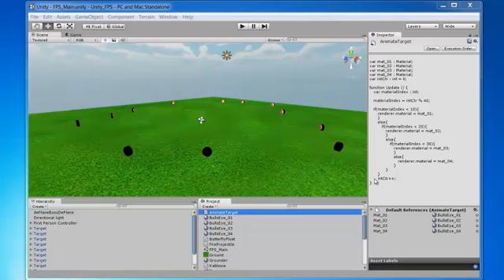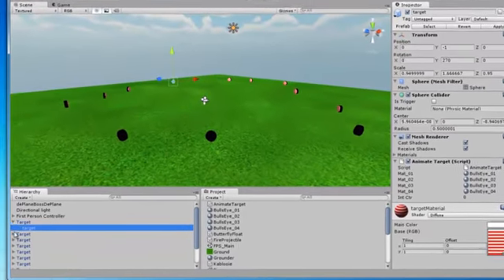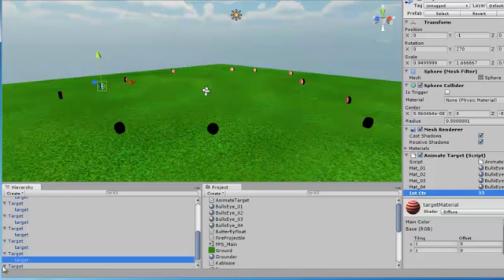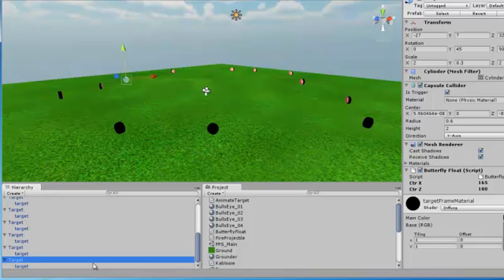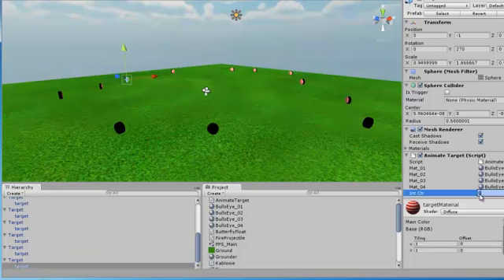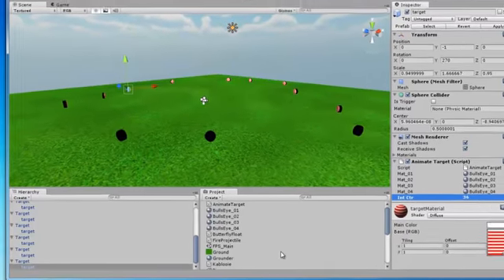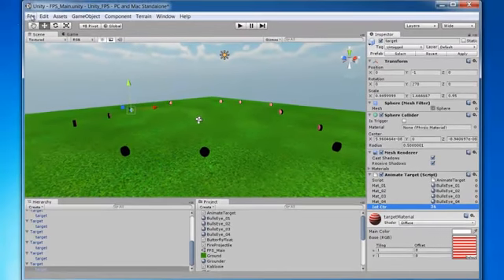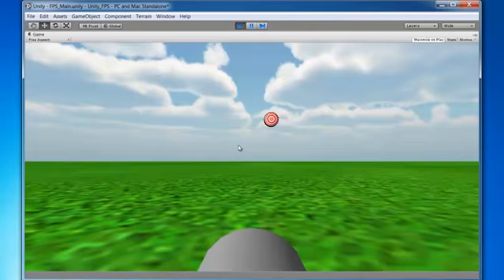Unity Course I Ch 16 03 SetTheStartVariables